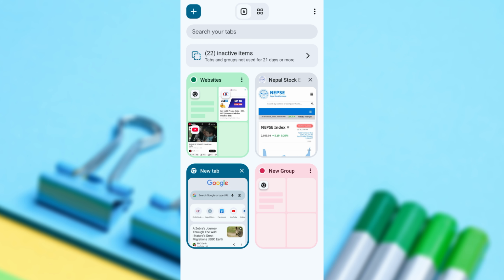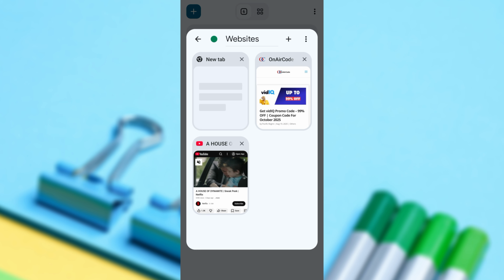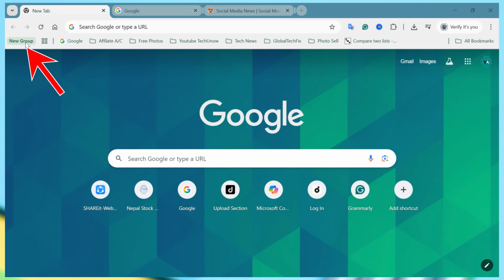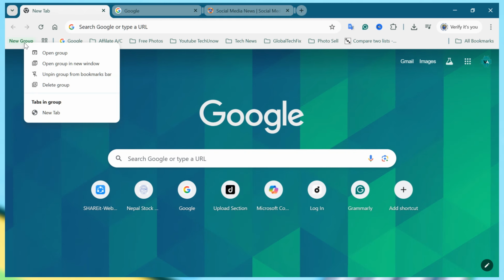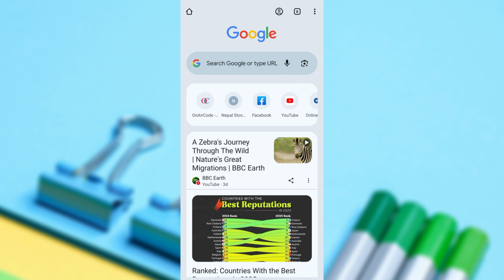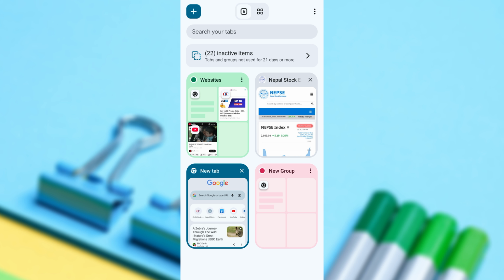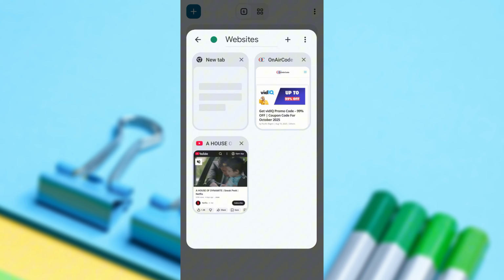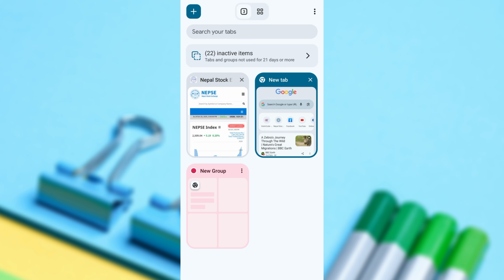How To Remove Tab Group In Chrome | Delete Tab Group In Google Chrome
Today, I’ll show you how to remove tab group in Chrome in just a few easy steps.

If you’re looking to delete tab group in Google Chrome, you’re in the right place.

Removing or deleting a tab group in Google Chrome means clearing or undoing an existing group of tabs that you’ve previously created.

When you group several tabs together for organization, you may later decide to delete that group once it’s no longer needed.

This feature is useful for keeping your browser clean and well-managed — especially when you’re finished with a project, research topic, or task that required multiple related tabs.

When you’re done using certain tabs, removing their group helps free up space in your browser and makes it look more organized.

Removing a tab group in Chrome is simply a way to clean up or close a set of related tabs that you no longer need.

It helps maintain a smooth, clutter-free browsing experience and keeps your Chrome workspace organized.

🔶STEPS🔶
To remove a tab group in Google Chrome,
1. Open the Google Chrome browser on your computer or mobile device.
2. Locate the tab group that you want to remove from the tab bar.
3. On the computer, right-click on the tab group name or the colored circle.
4. A pop-up menu will appear with different options.
5. Click on Delete Group.
6. On mobile Chrome, tap on the Tabs icon.
7. A new screen will appear showing all your open tabs and groups.
8. Find and open the group you want to remove.
9. Choose Close Group or the Delete Group.

Now, you have successfully removed the tab group from Google Chrome.

This Video Includes:
⟡ungroup tab group in chrome
⟡remove tab group in chrome
⟡close tab group in chrome